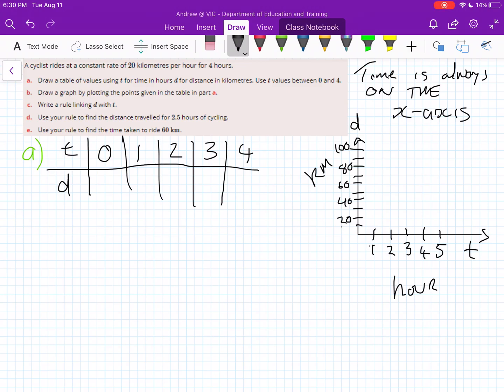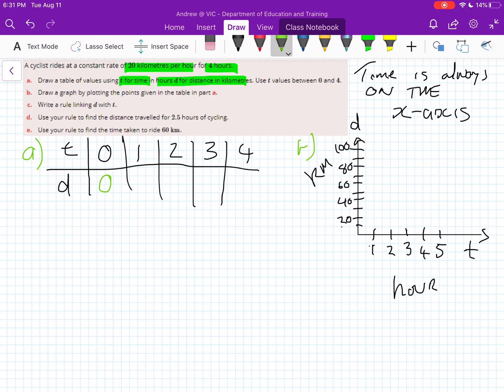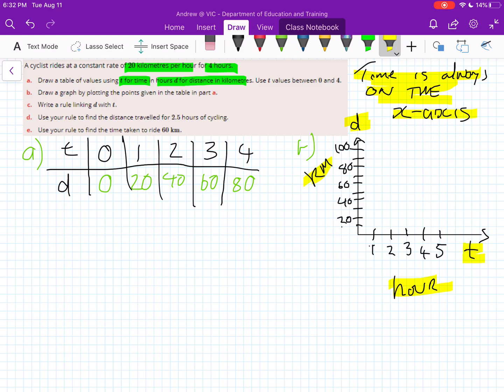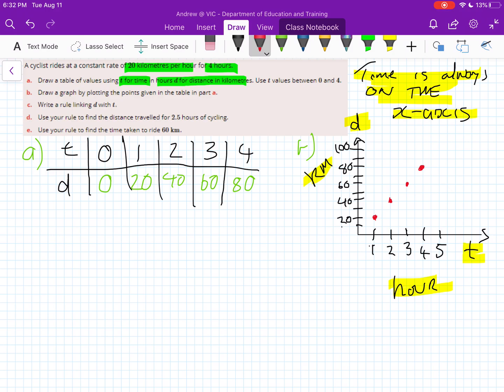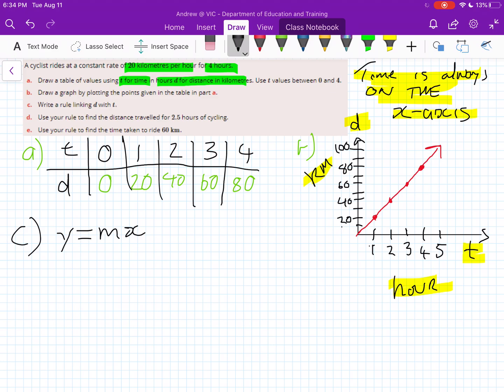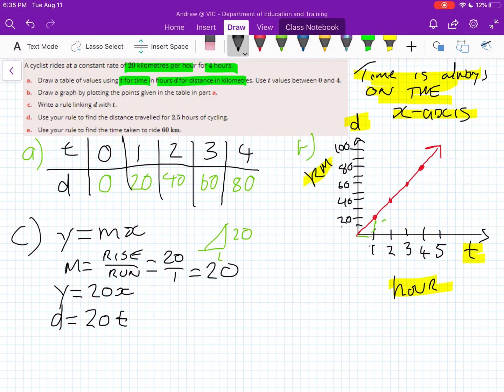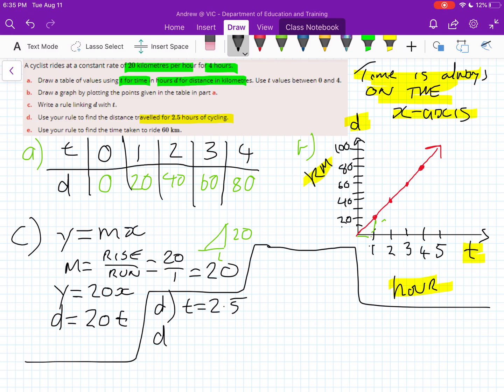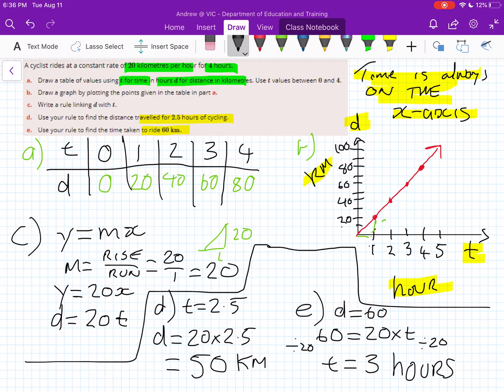Graphing: Applying Linear Graphs, Distance V Time